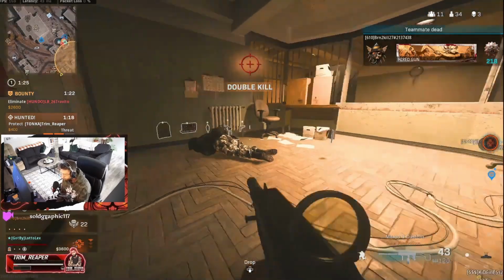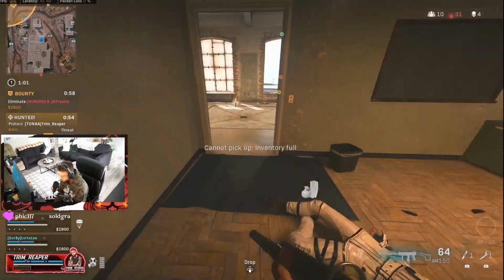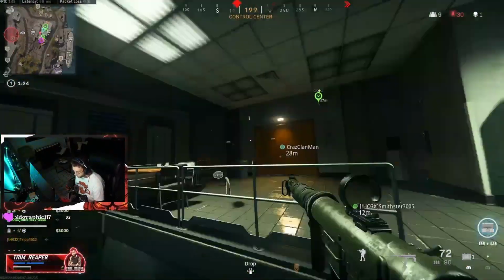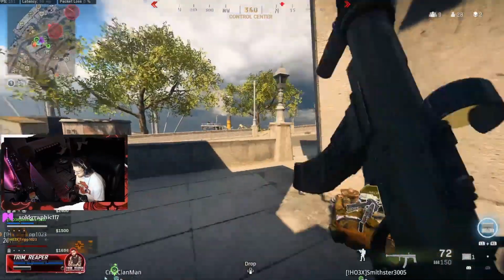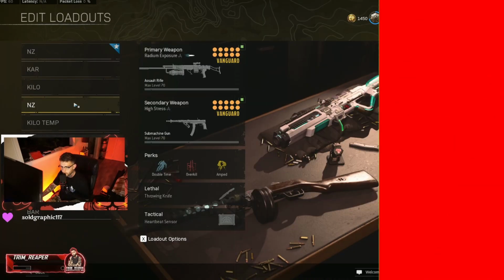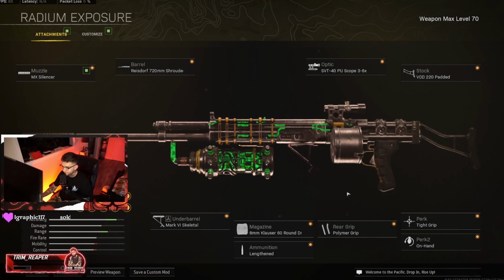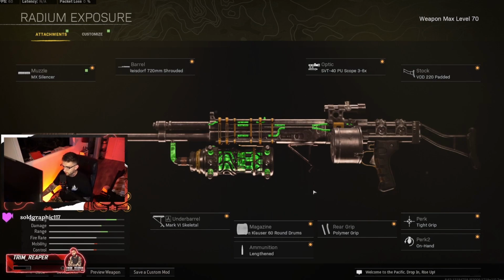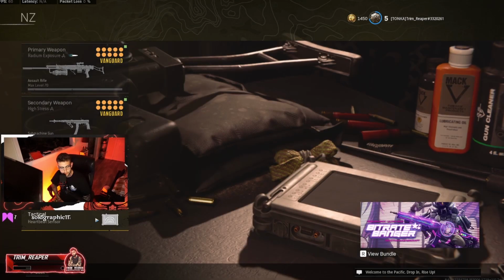THE KG IS STILL META!!!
Ran a couple games with the KG. Looking forward to trying new guns after the update. Thanks for clicking!